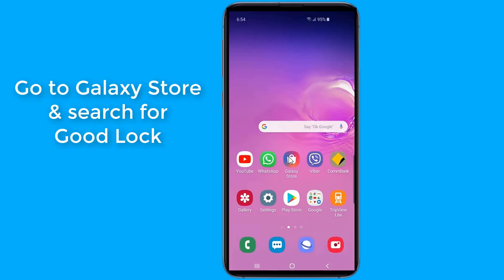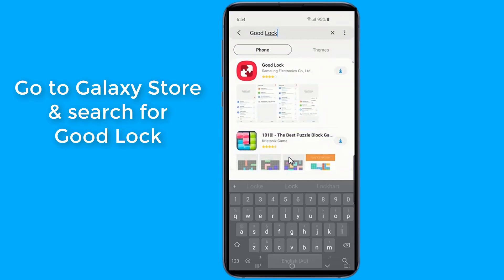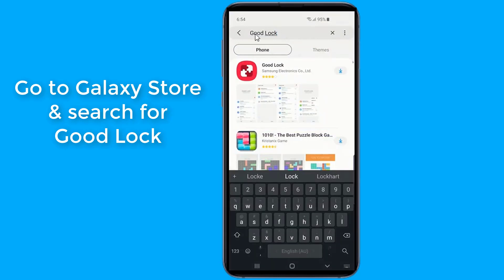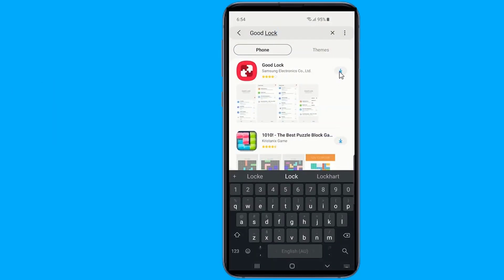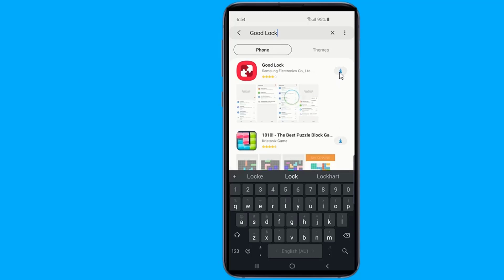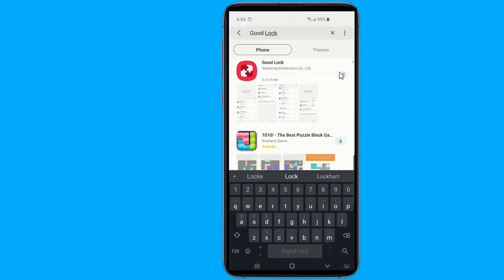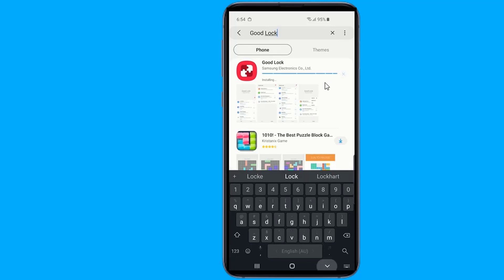How to move the clock back to the right on Samsung devices running Android Pie 9 One UI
Amazing Tips to Customize your Samsung Galaxy phones running Android Pie 9 One UI. In this video I'll Show you how to Change Android Status Bar by Moving the Clock Back to the Right Side on Your Galaxy in Android Pie.

For more Galaxy S10 Plus hidden features, Secret Phone Features, Secret Phone Function, Secret Phone Tricks 2019